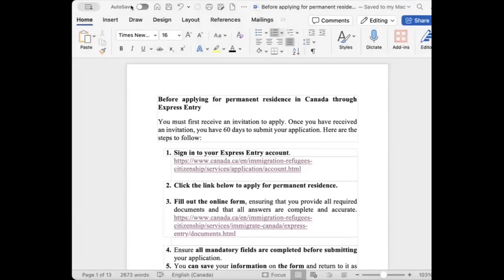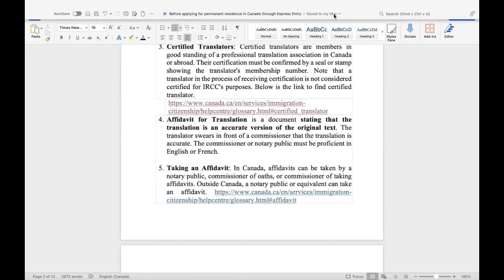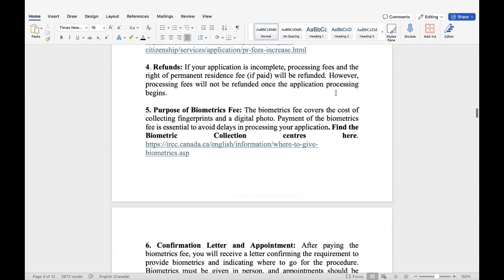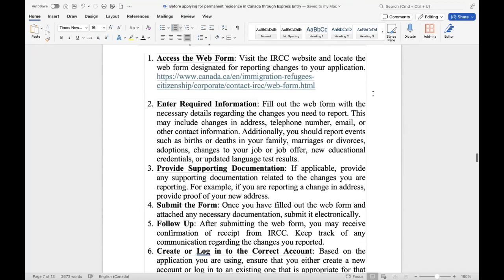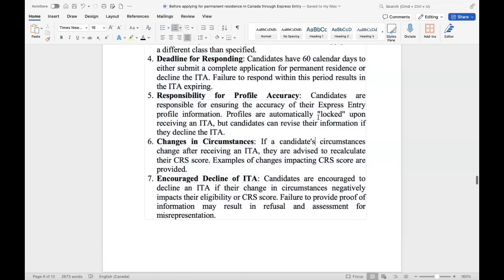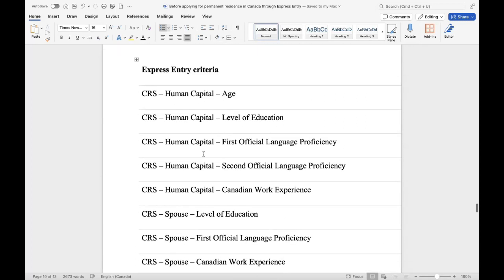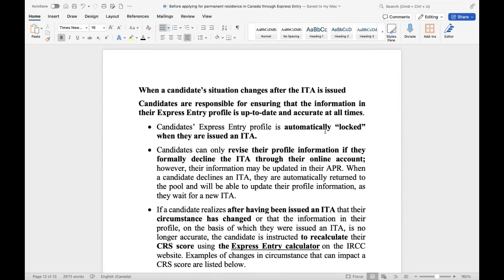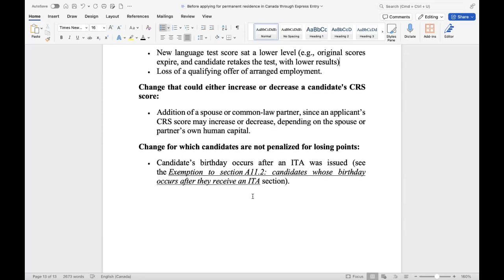New to Express Entry Canada?| Beginners Guide with Requirements & Web links| File in Description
This video covers all the basic requirements and points you need to take care of while applying for your Canadian permanent residency express entry applications. It includes what is an invitation to apply (ITA) what are the express entry categories you can apply
To. Creat an online account, upload
documents, conditions tomorrow meet ITA deadlines, translation of non English and/or French documents.
This is the first video of the series of videos in helping people and making the application process easy for them.